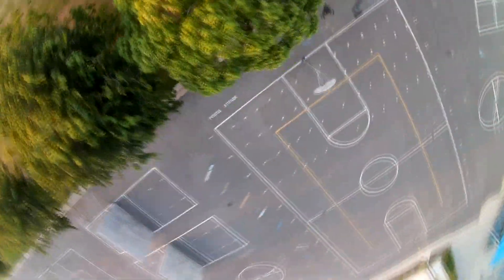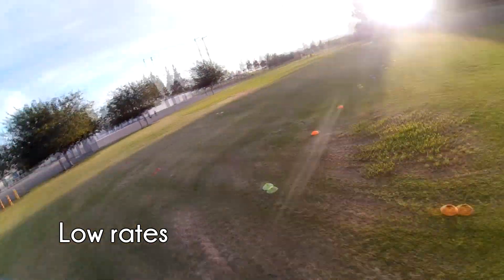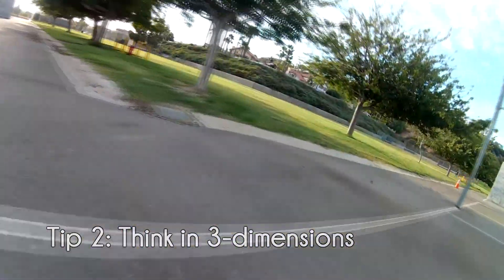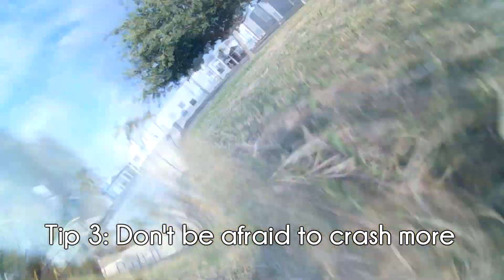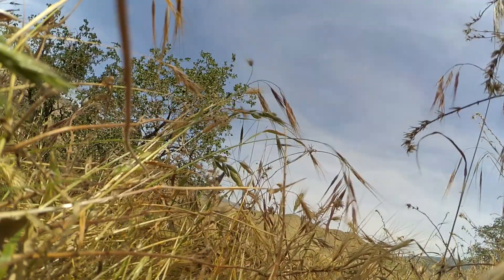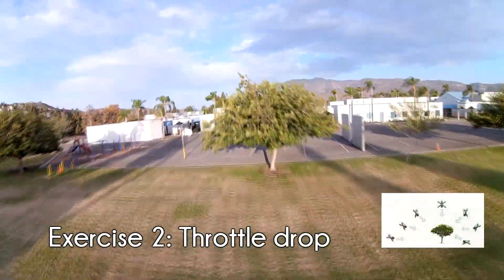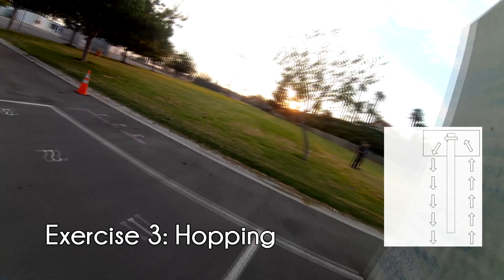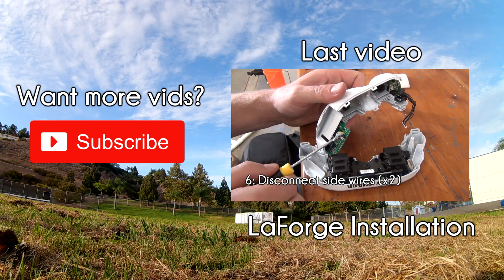Quick tips to advance your quadcopter skills [Propwashed Tips]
Four quick tips to help advance your quadcopter skills.  This video goes along with the exercises we described in our "Going Advanced" article that can be read

Need some tips to help make your quadcopter more durable?

Want to learn everything about building, flying, and repairing quadcopters?  Be sure to check out

Propwashed social links!